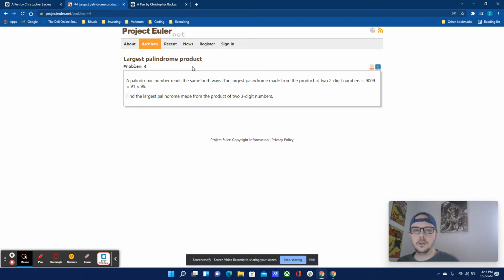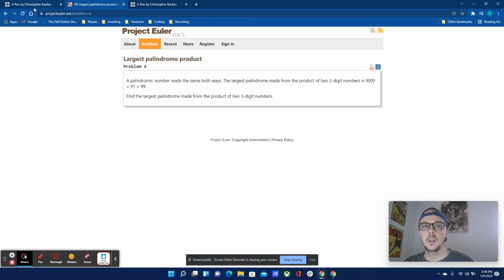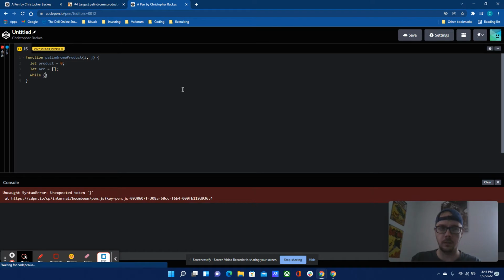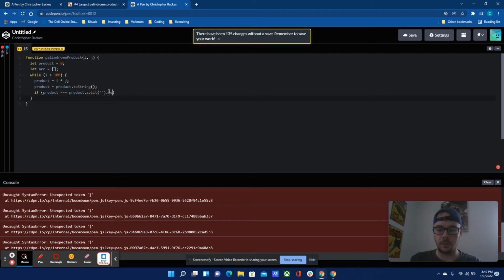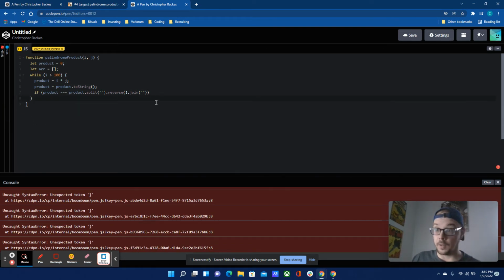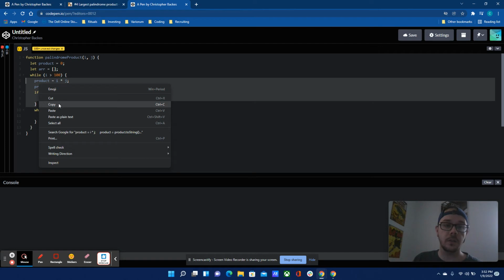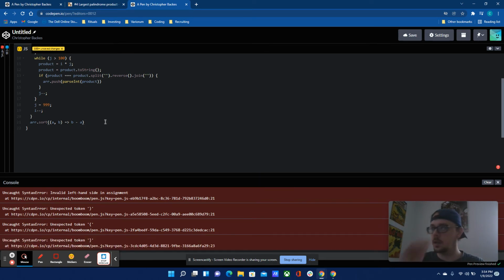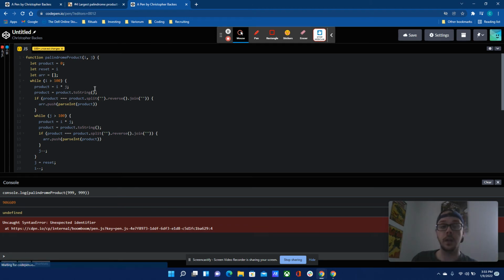Finding Palindrome Numbers (Project Euler 4)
We go through finding the solution to the fourth Project Euler problem